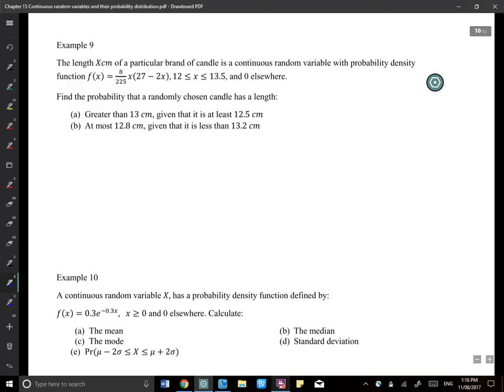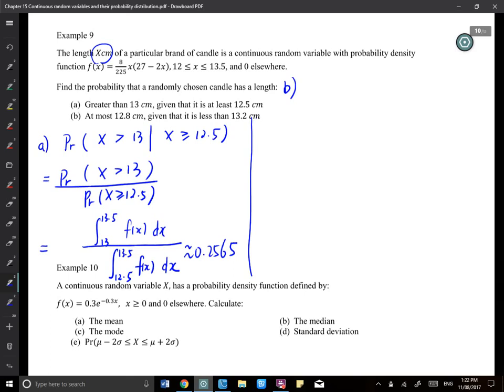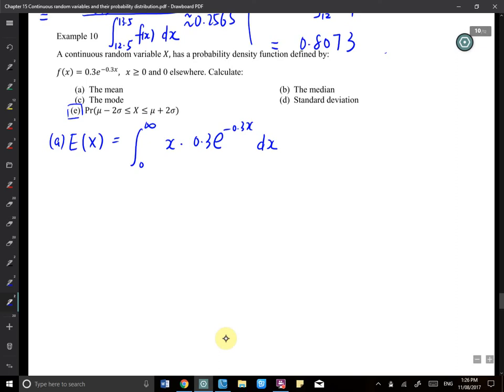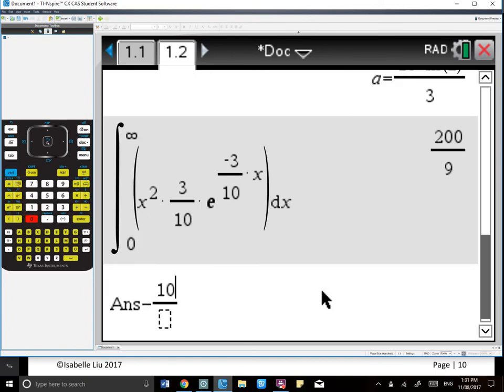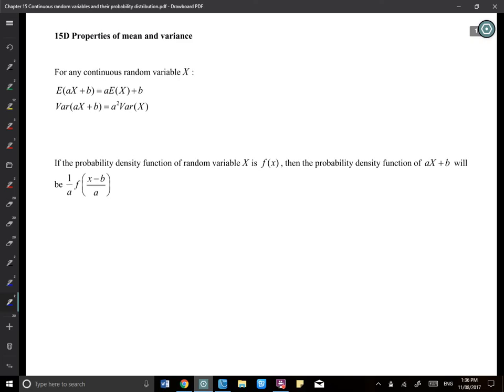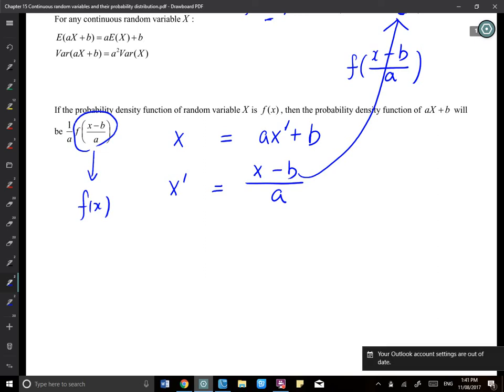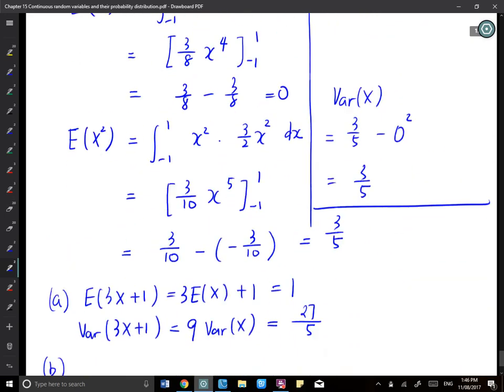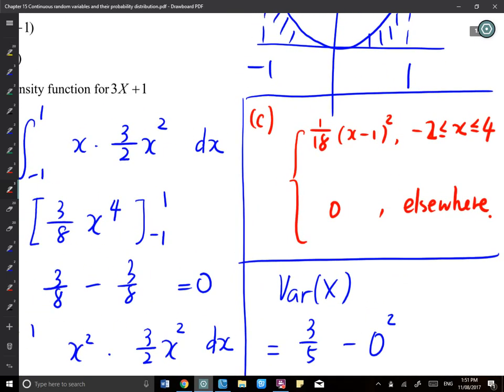Year 12 Chapter 15 Part4